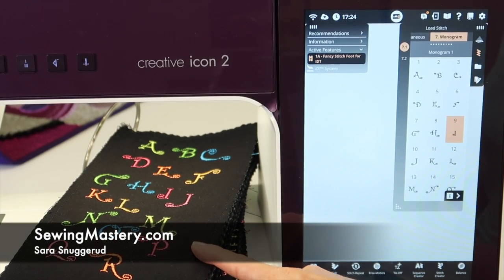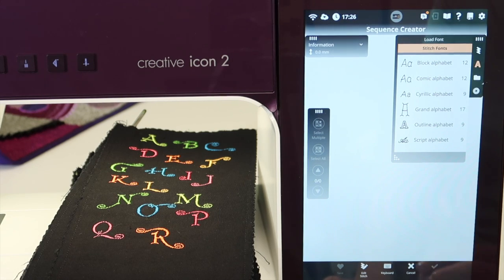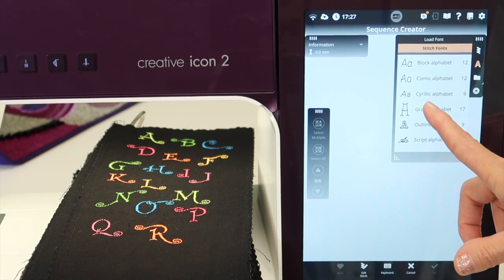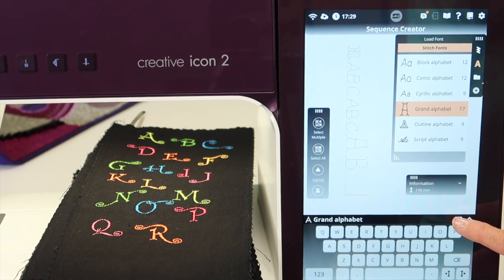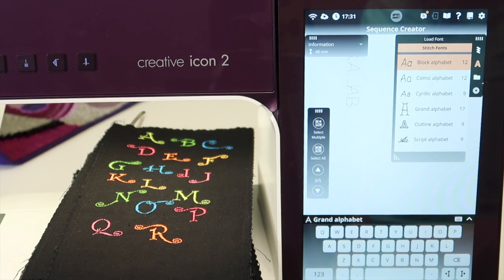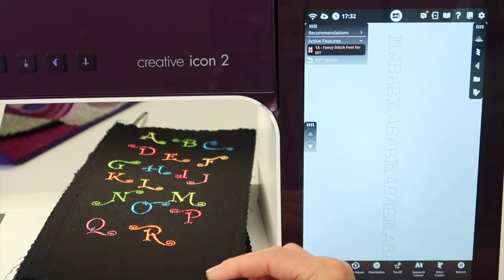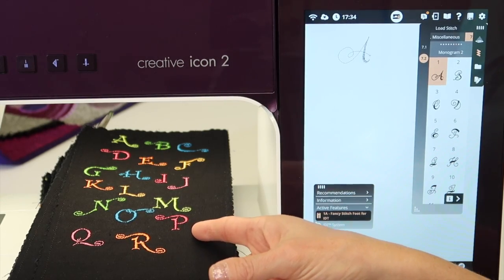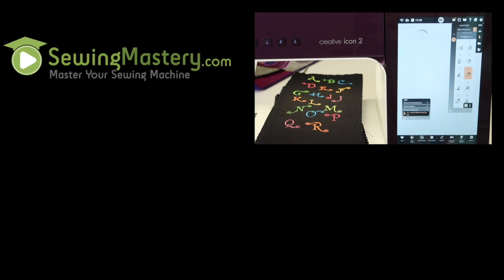PFAFF creative icon 2 Prgramming Letters or Alphabets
Learn how to program letters, fonts, and alphabets into the memory on the Pfaff creative Icon 2 sewing and embroidery machine.